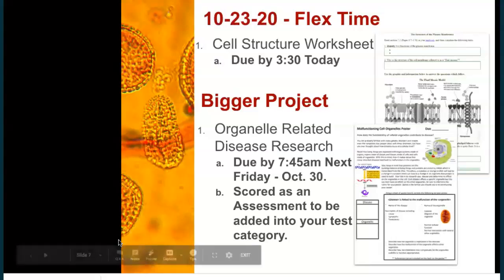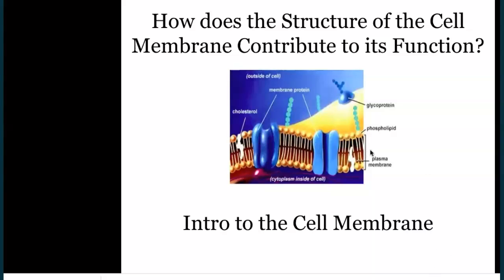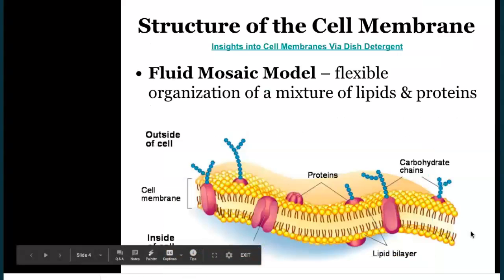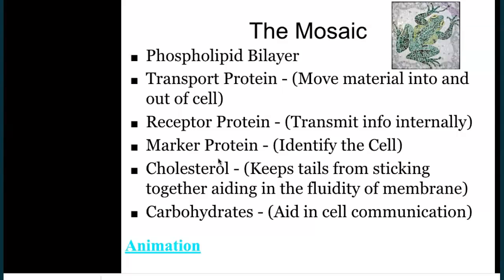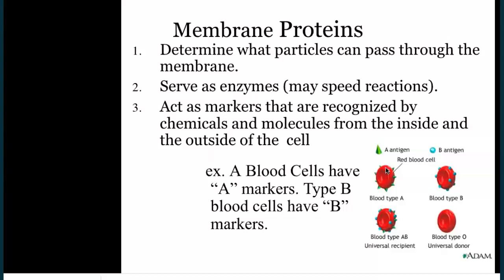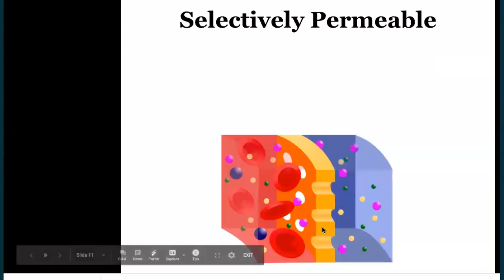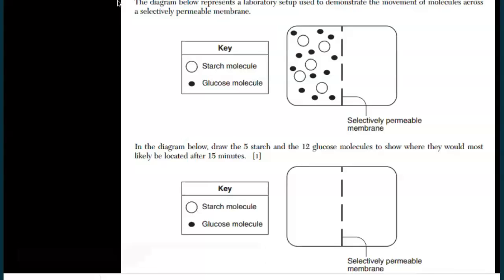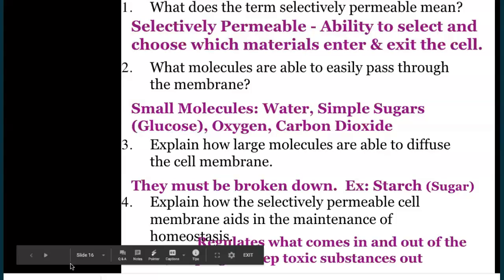10/23/20 Biolozy Zoom - Membranes